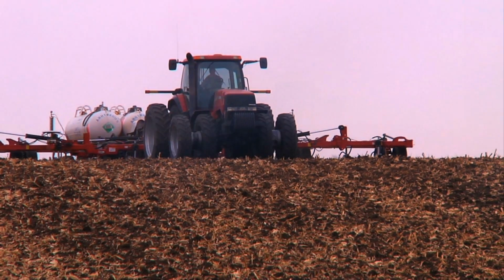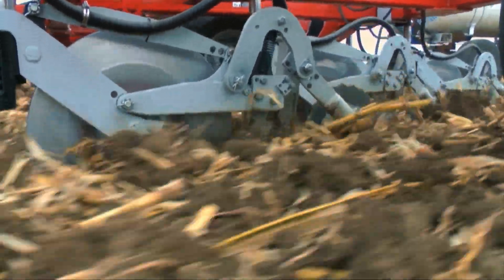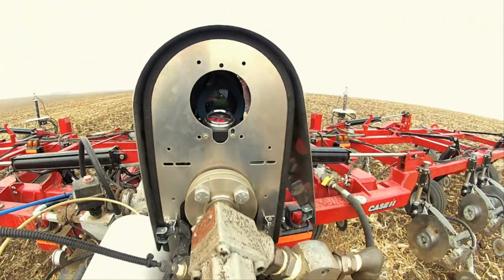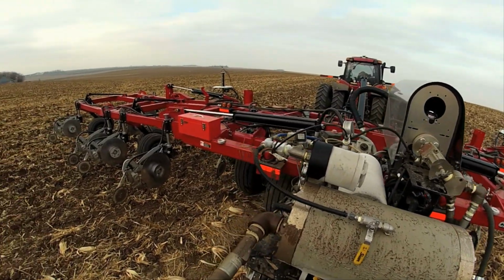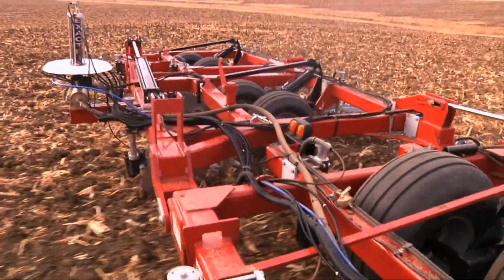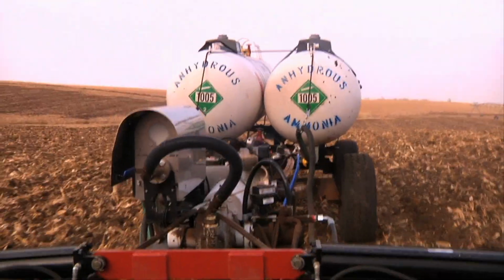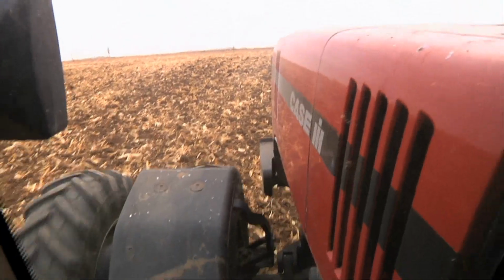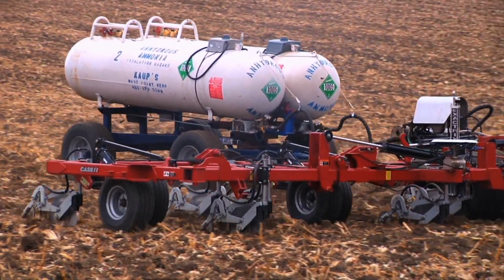RICK ENGELMEYER Discusses His Exactrix System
940 Case Toolbar With P-51 Mustang Openers